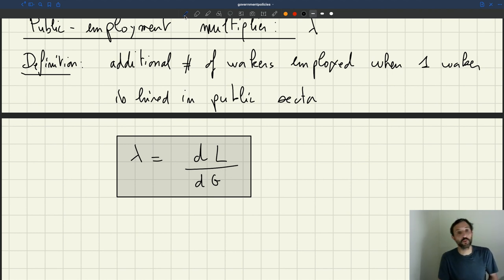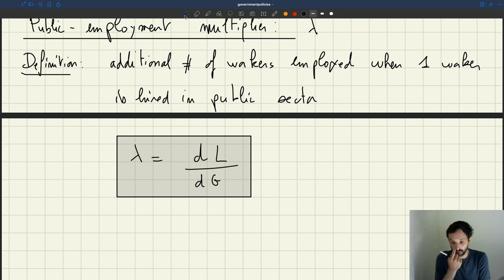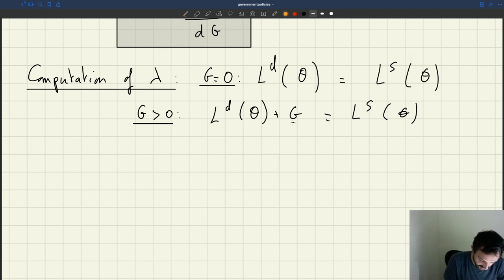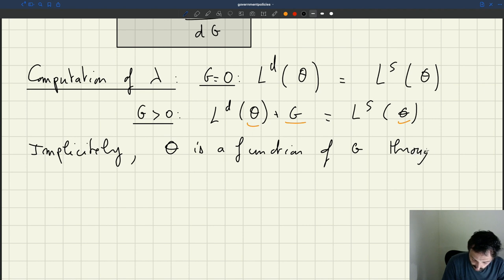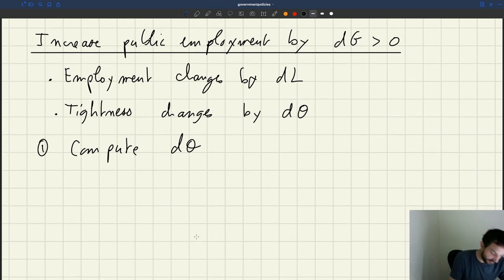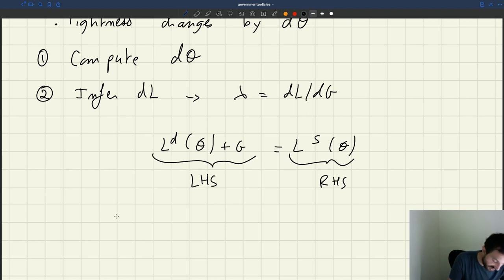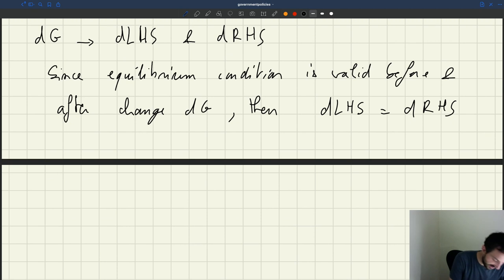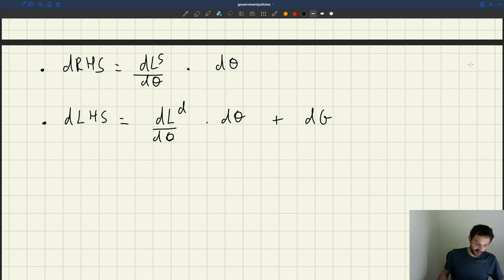v111. Computing the Public-Employment Multiplier